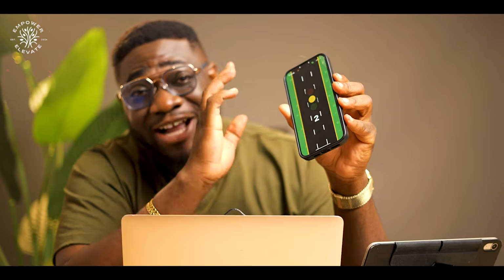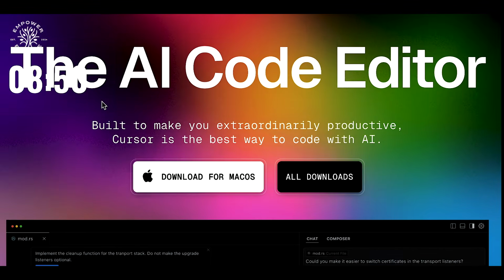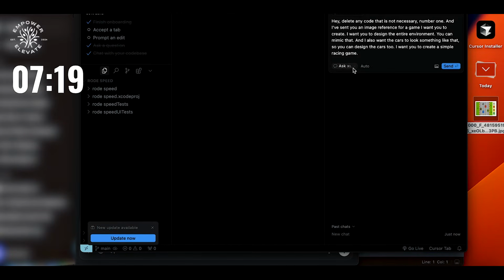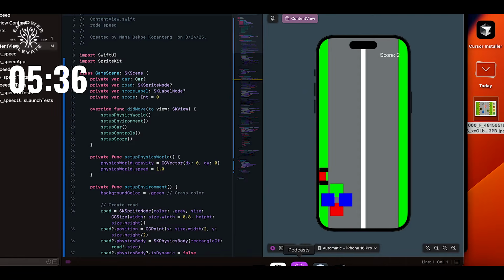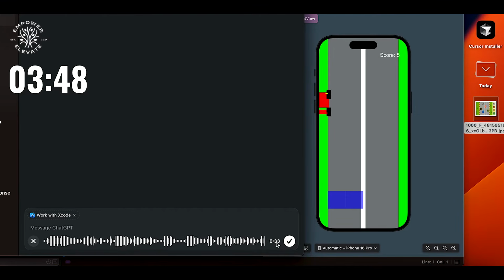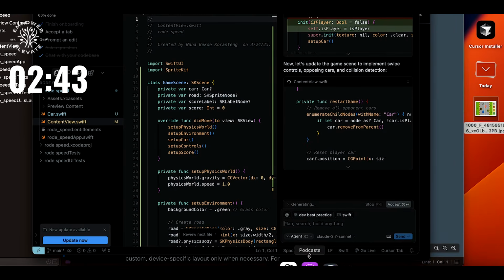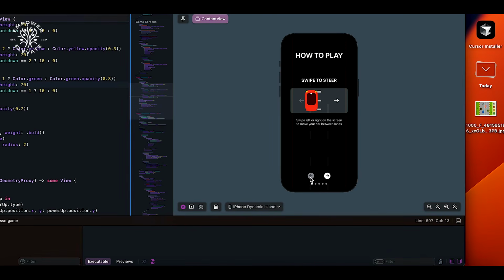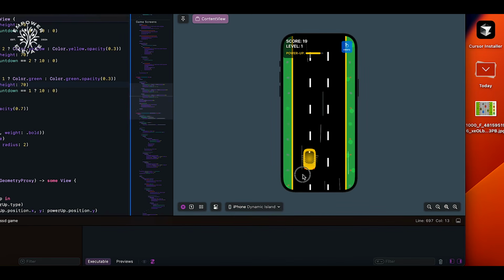I Built an AI Game with NO Coding! (10-Minute Challenge)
Build your own AI-powered game with NO coding! Get my free PDF with exact instructions.